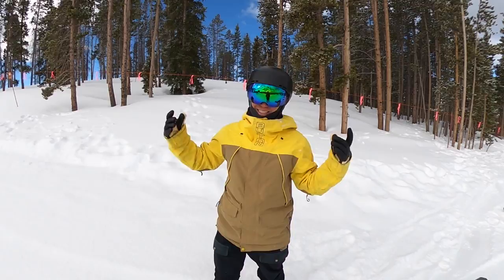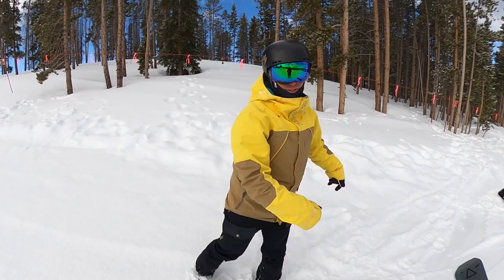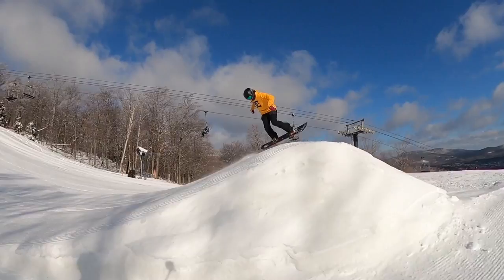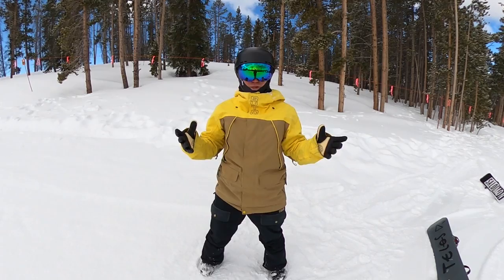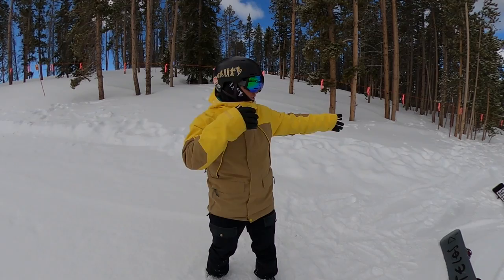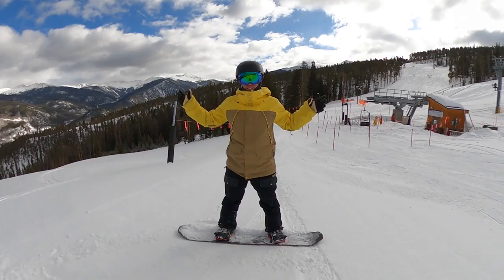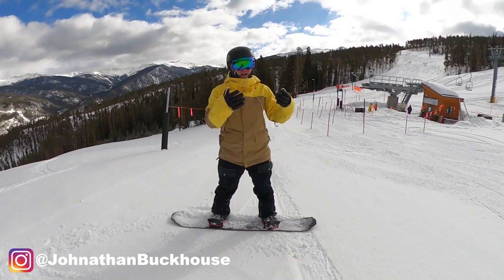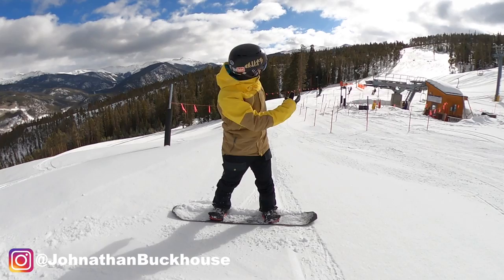How to Backside 360 on Your Snowboard | Beginner Guide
The Backside 360 is my favorite snowboard trick on jumps. You can float the backside 360 so high and slow making it one of the coolest ricks out there. The best part is it is super easy to do! If you follow the steps in this how to backside 360 video you will be landing the backside 360 on your snowboard all the time. Remember snowboarding is about fun and learning new tricks. You are going to fall while you learn this trick but have fun learning and the trick will come quicker!

Mail Time:
Johnathan Buckhouse,

Binding Bag
Board Lock

Wax Gear,
Wax Iron
Base Cleaner
Edge Sharpener

Camera Gear,
GoPro hero 8

Social media!

Team Huckhouse Instagrams:
Tomie: @Tommieb1
Jason: @Jasonnowacyk
Guirllmo: @g__ramirez_
Benton: @bentonobregon
Team Huckhouse @Teamhuckhouse